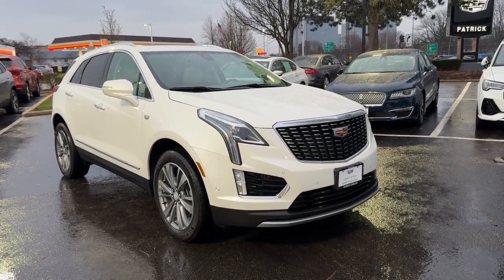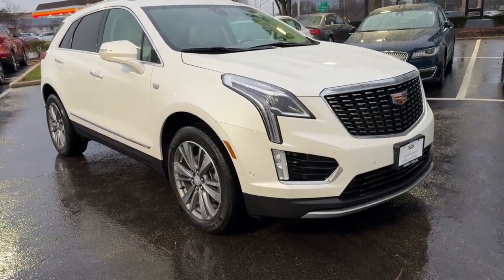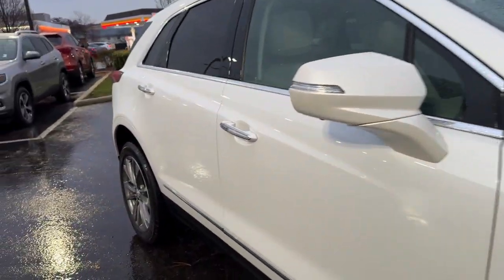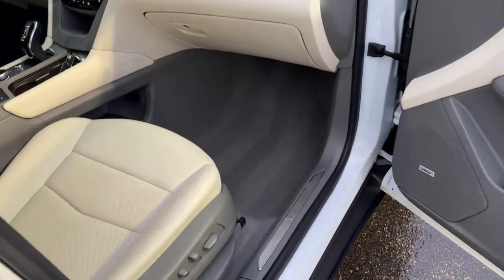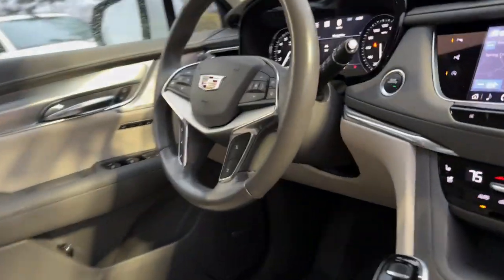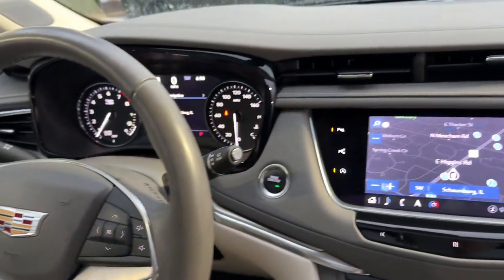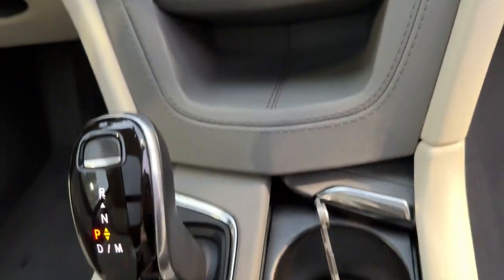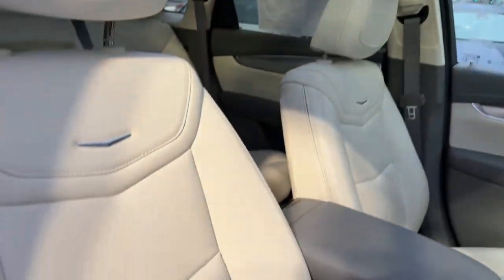2021 Cadillac XT5 Premium Luxury IL Schaumburg, Arlington Heights, Oakbrook, Hoffman Estates, B...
Pre-Owned 2021 Cadillac XT5 Premium Luxury available at Patrick Cadillac located in 526 Mall Drive, Schaumburg, IL, 60173. Servicing the Schaumburg, Arlington Heights, Oakbrook, Hoffman Estates, Bloomington area.

You'll have love at first sight with the   2021  Cadillac XT5.  The Cadillac XT5: The refined luxury crossover that's designed to meet any challenge the road has in store while keeping you safe and connected. These are just some of the great options this vehicle comes with: Heated Steering Wheel
, Head-Up Display, Apple Carplay®/Android Auto®, Navigation System, Keyless Entry, Moonroof, Heated Driver Seat, Rear Camera Mirror, Power Passenger Seat, Chrome Wheels. You deserve an automobile that will turn heads. Test drive the XT5 Crossover.